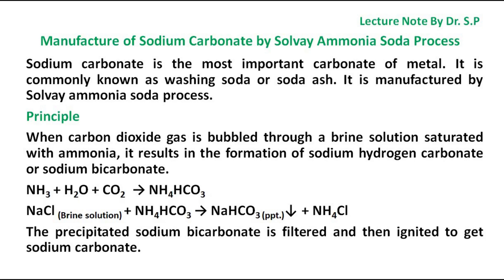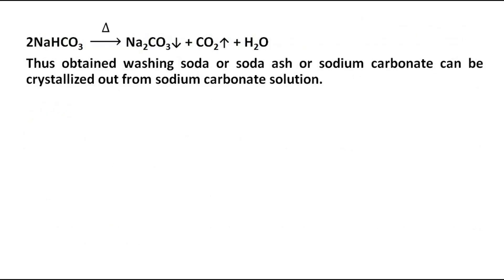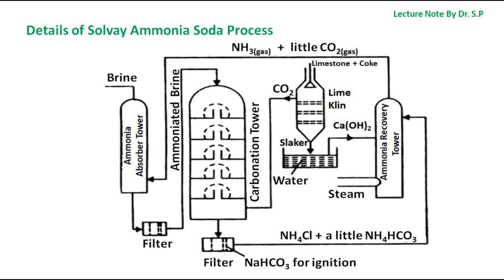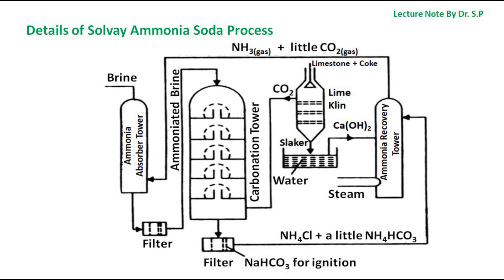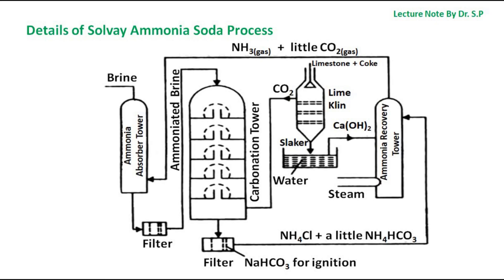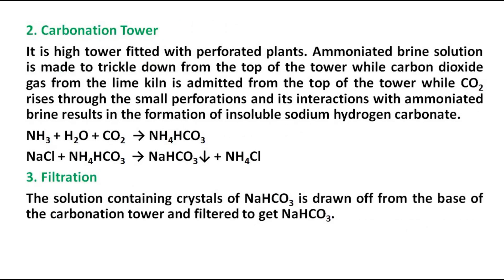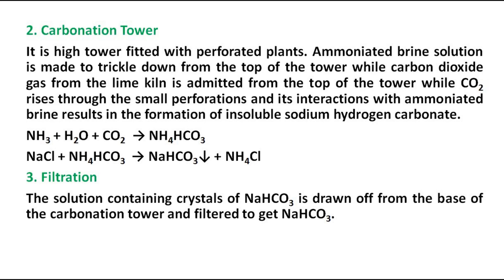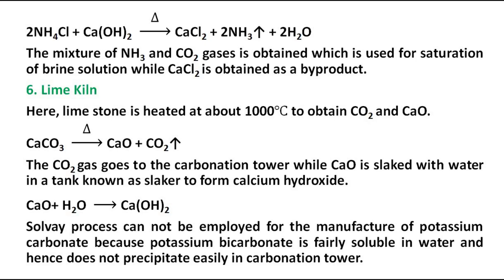Manufacture of Sodium Carbonate by Solvay Ammonia Soda Process